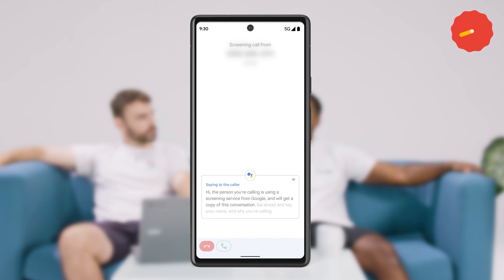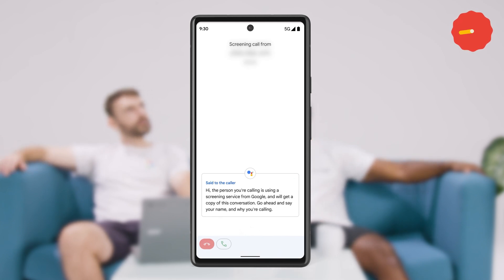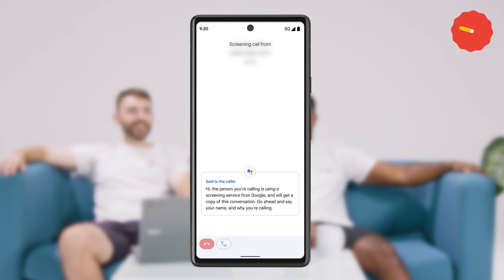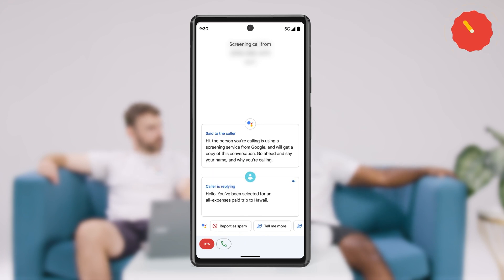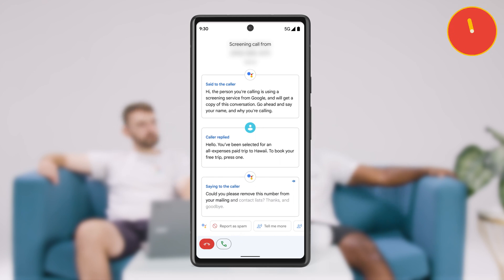How to screen calls on Pixel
Keep getting distracted by pesky spam callers? Well, you’re in luck! With Call Screen, Google Assistant can screen your calls, and find out who’s calling and why. Watch the video to learn how it works.